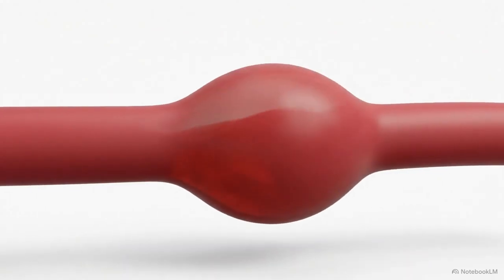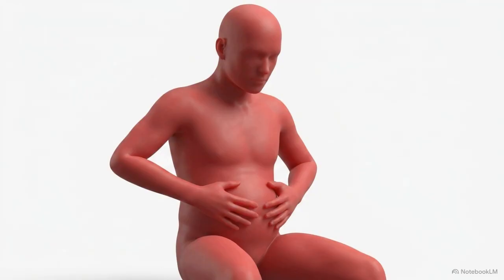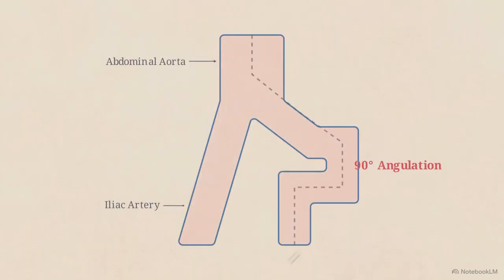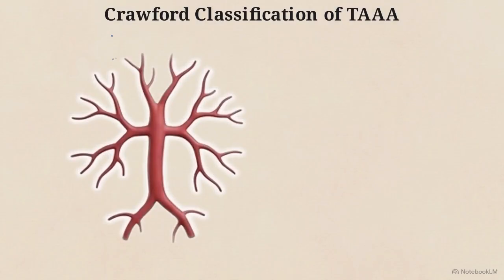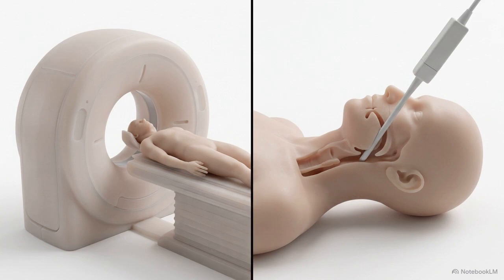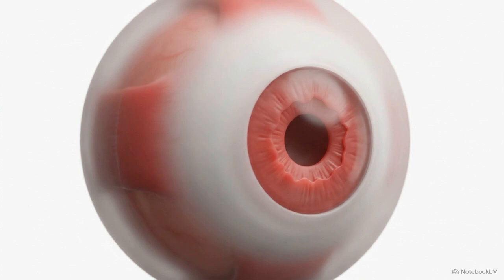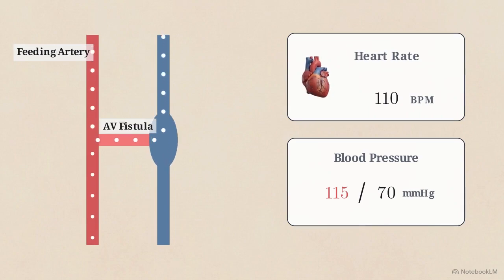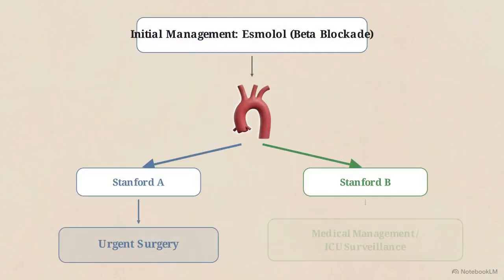Aneurysms, Aortic Dissection, Carotid Stenosis, Thoracic Outlet Syndrome, and CABG 64